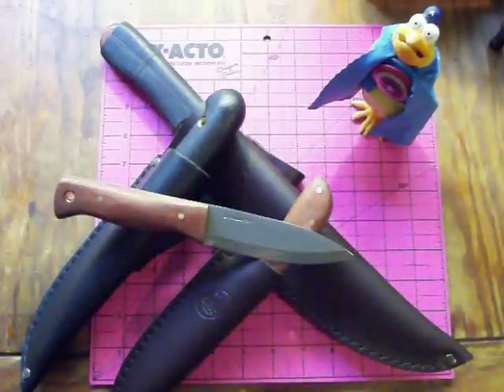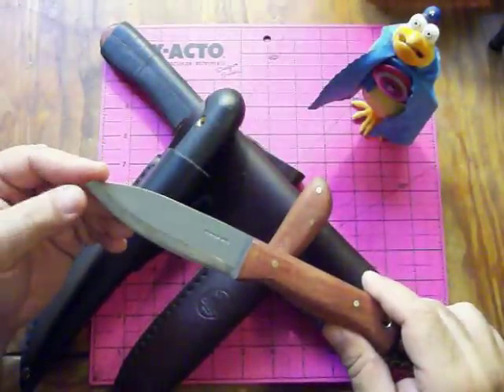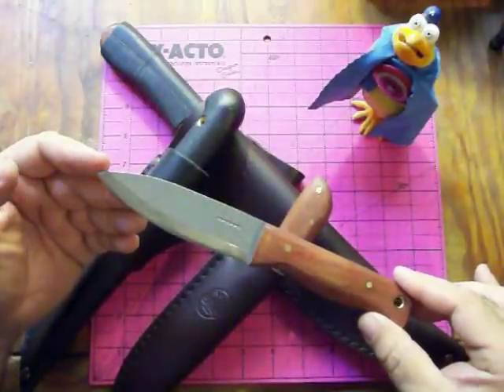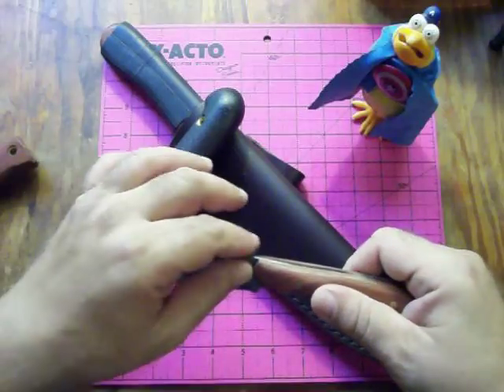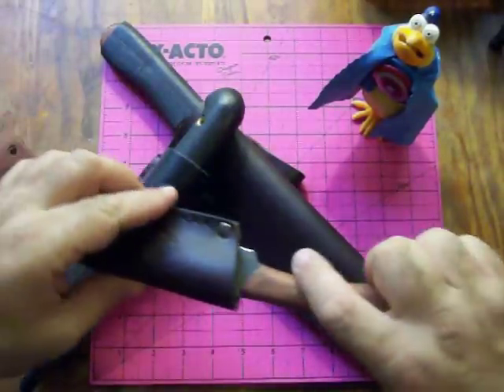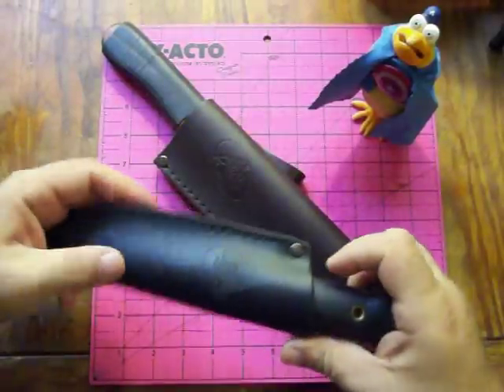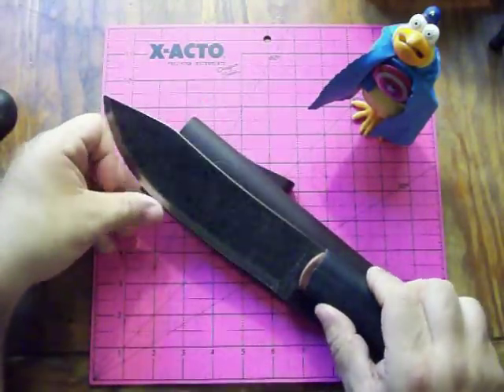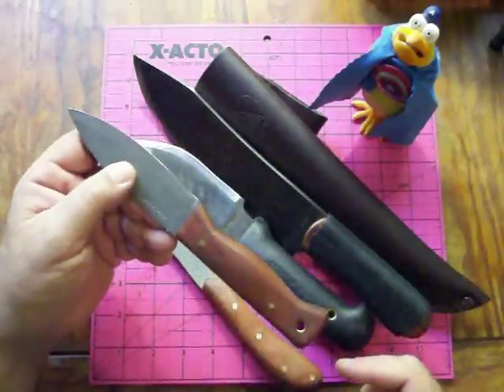CONDORS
My new favs! Inexpensive, WELL made, good steel (1075 High Carbon..so you need to know how to care for it) and they take a pounding and keep on cutting. Check out the RODAN and see if it reminds you of the BK-2